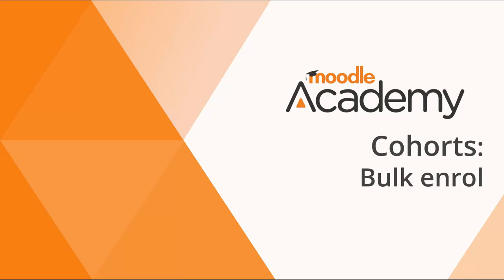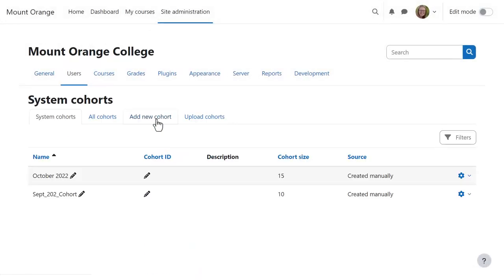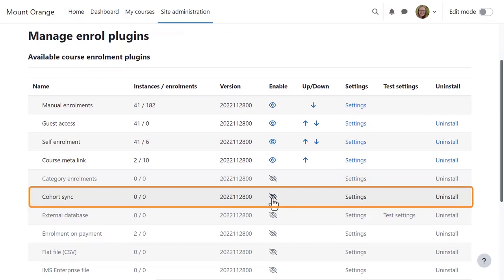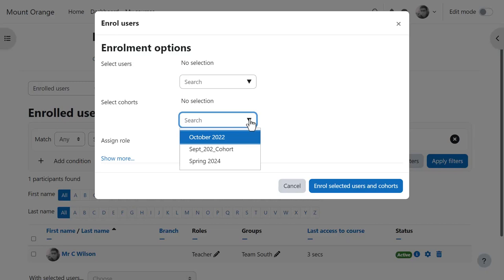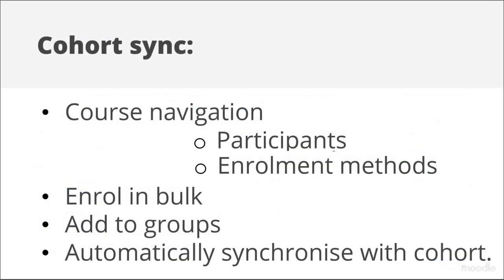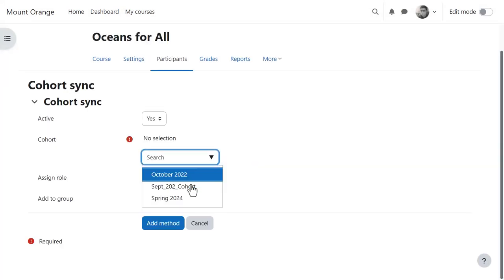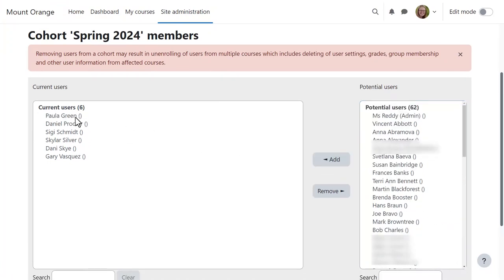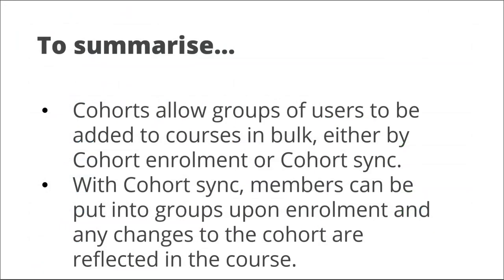Cohorts: Bulk enrol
How to use cohorts to enrol users into Moodle courses. This video is part of the Intermediate Admin pathway on moodle.academy.